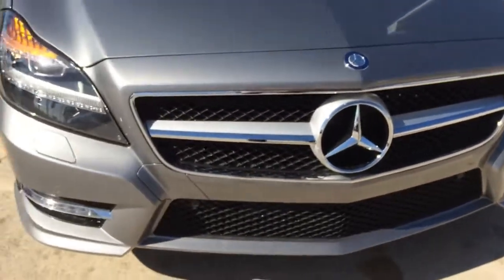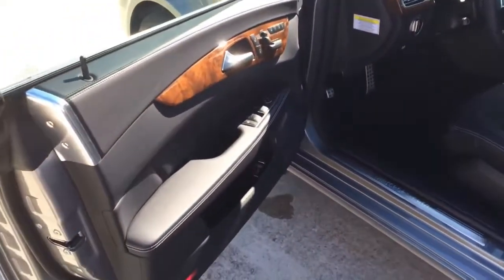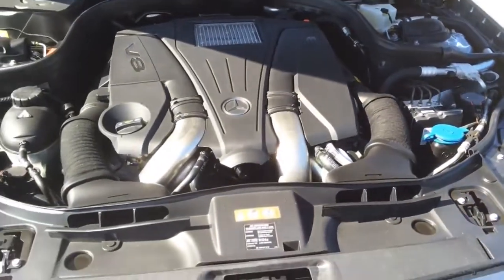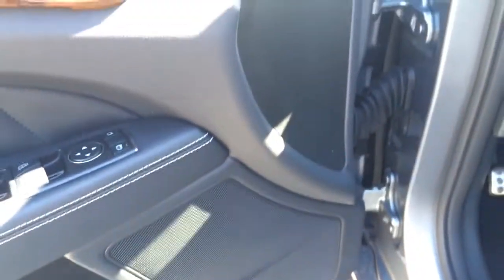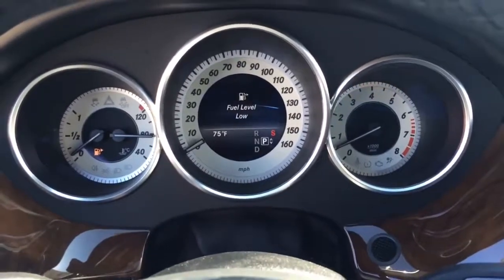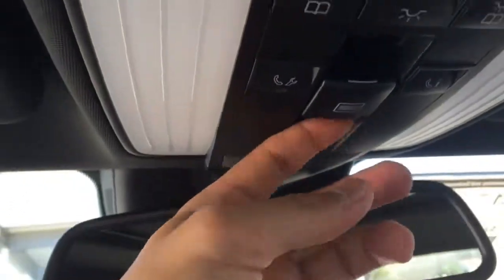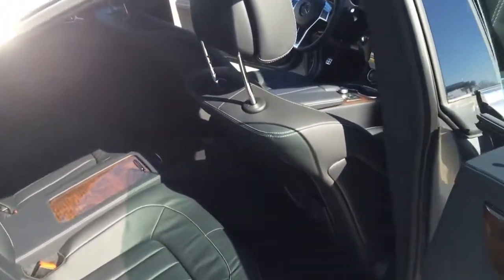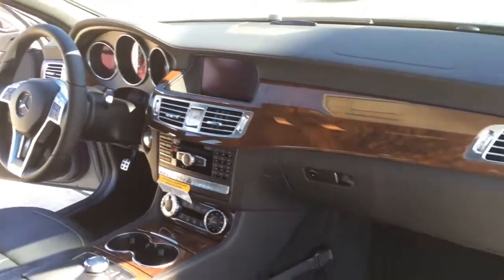2014 Mercedes Benz CLS 550 Start Up, Exhaust and In Depth Review | Luxury Car Reviews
2014 Mercedes Benz CLS 550 Start Up, Exhaust and In Depth Review | Luxury Car Reviews